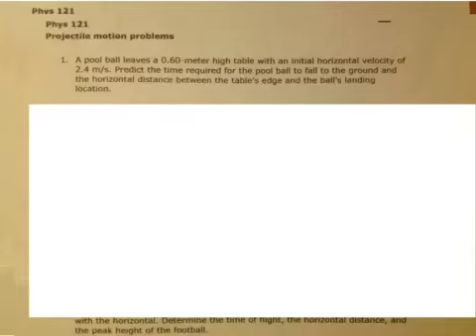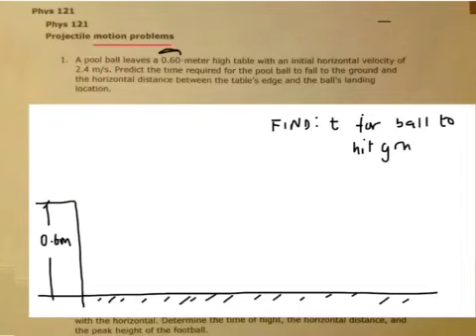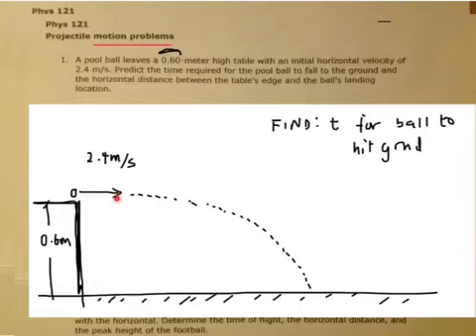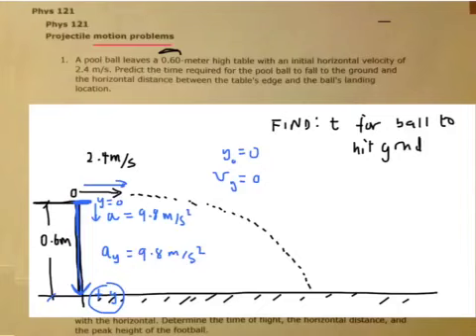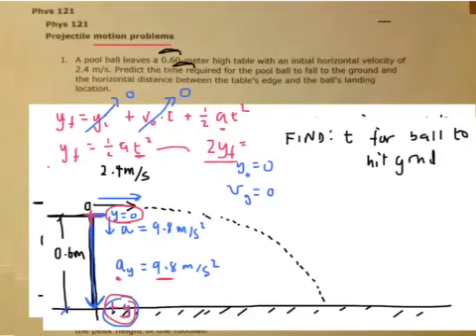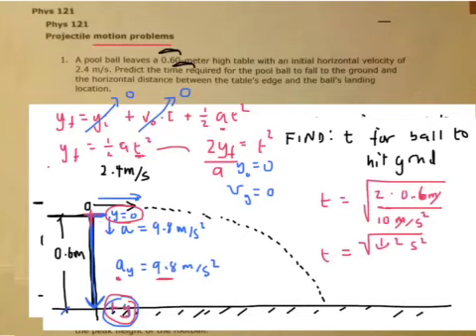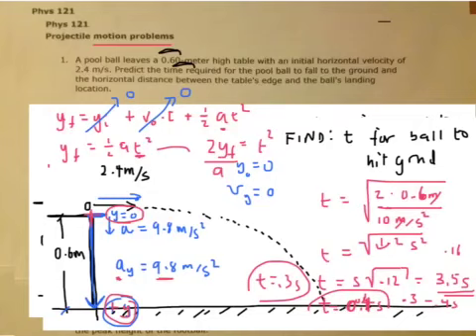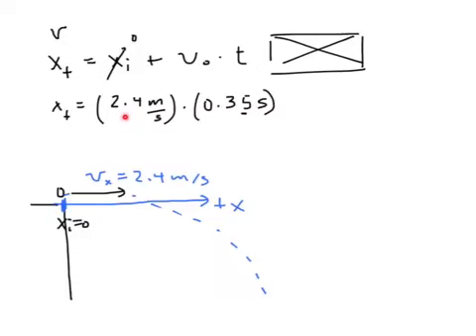Projectile motion 1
Ball rolling off a pool table with a horizontal velocity.